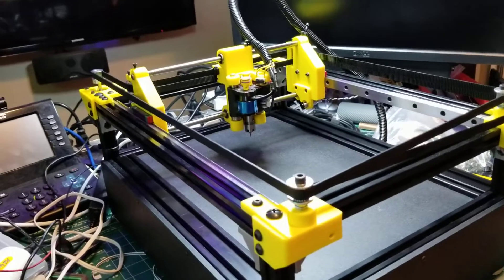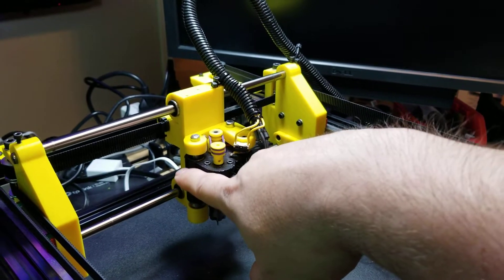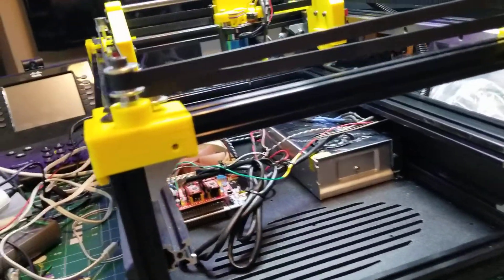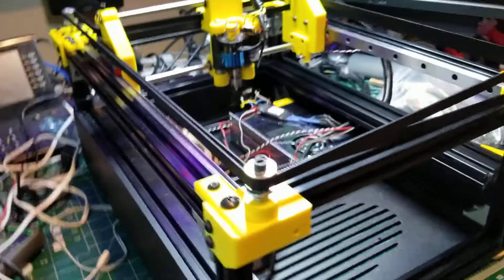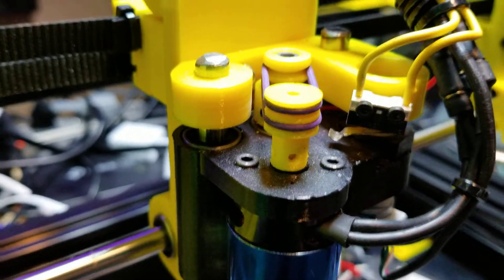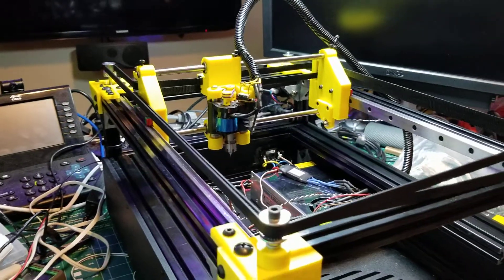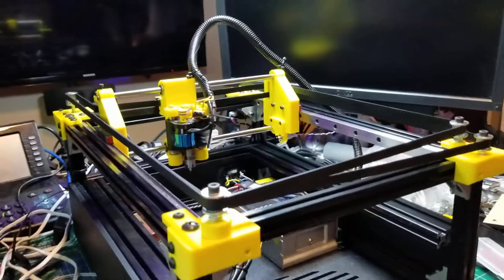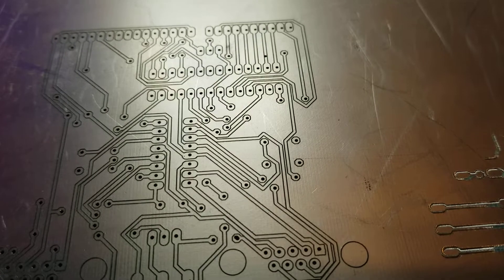PCBEater milling machine complete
Notable differences from the Ant PCB
Approx 12" x 7" Cutting Area
8mm rods instead of 6mm
2020 extrusion vs 1010 Makerbeam
MGN15H rails vs MGN9H
9mm belts/10mm pulleys vs 6mm
28mm Motor vs 26mm
Nema 17 0.9 deg steppers vs Nema 11 1.8 deg steppers
ER11 vs ER8